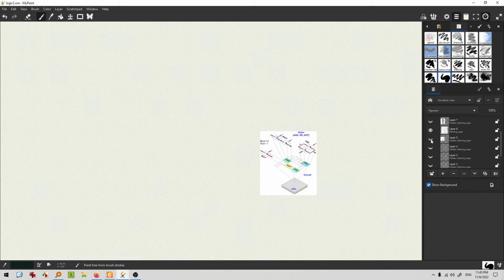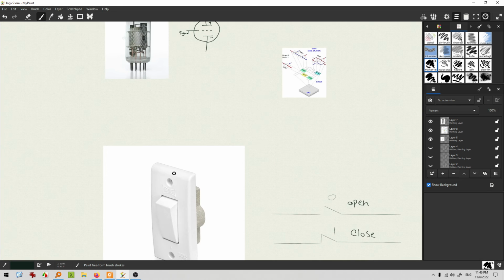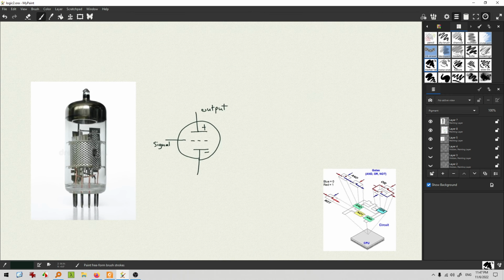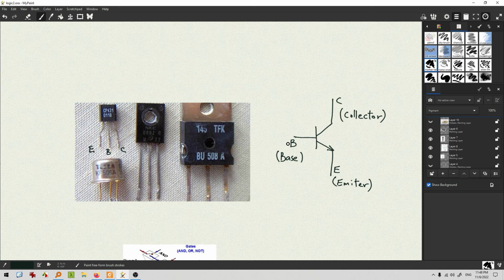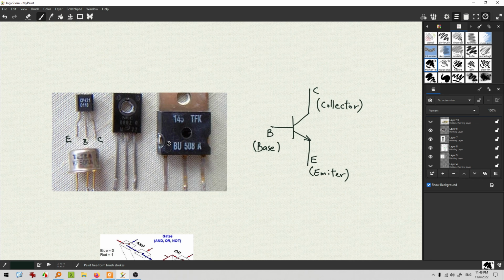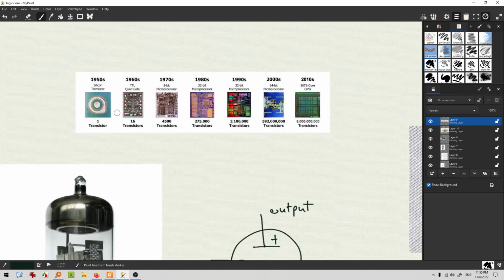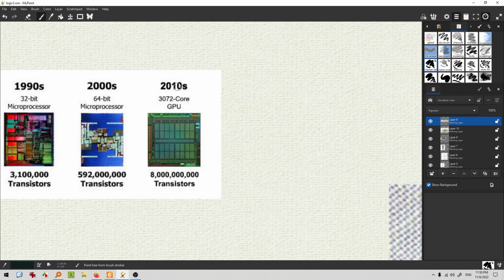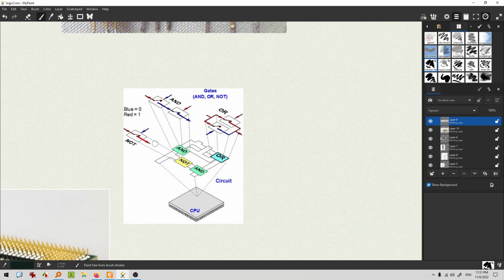Introduction to Binary code - Lesson 6 (Transistor as a switch)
Hello Mr. Transistor